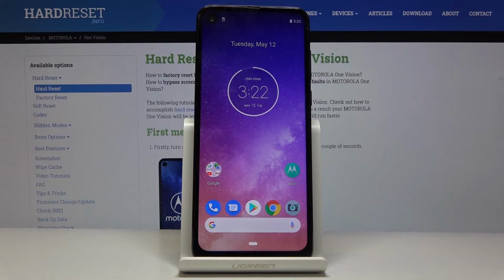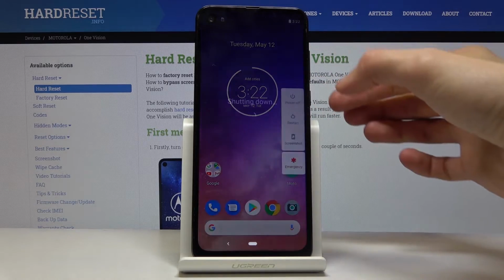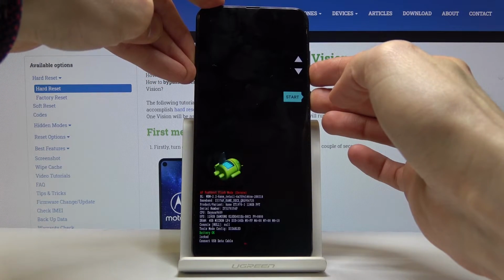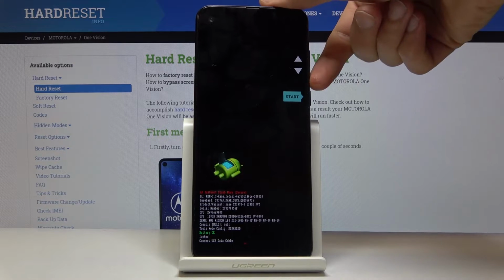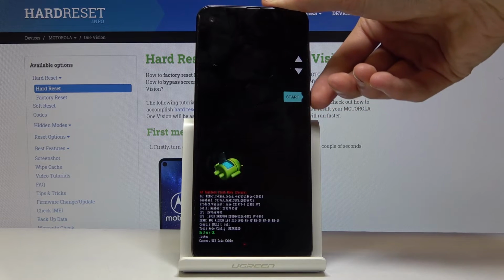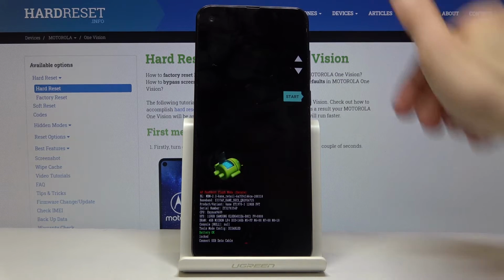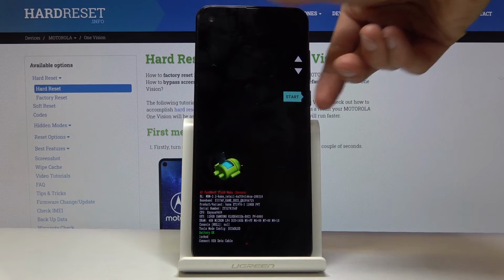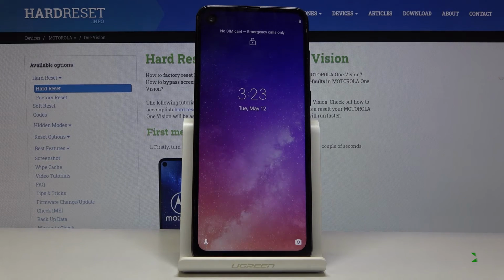How to Enter Boot Mode in MOTOROLA One Vision – Update System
Learn more info about MOTOROLA One Vision:
Here we are coming to show you how easily you can update your MOTOROLA ONE VISION!  In this video we will show you how to enter the fastboot mode, which is a special protocol, which will allow you to modify system image or simply update the system without recovery mode.

How to enter fastboot mode on MOTOROLA ONE VISION? How to boot fastboot mode in MOTOROLA ONE VISION? How to open fastboot mode in MOTOROLA ONE VISION? How to get access to the fastboot mode in MOTOROLA ONE VISION? How to exit fastboot mode in MOTOROLA ONE VISION? How to quit fastboot mode in MOTOROLA ONE VISION?